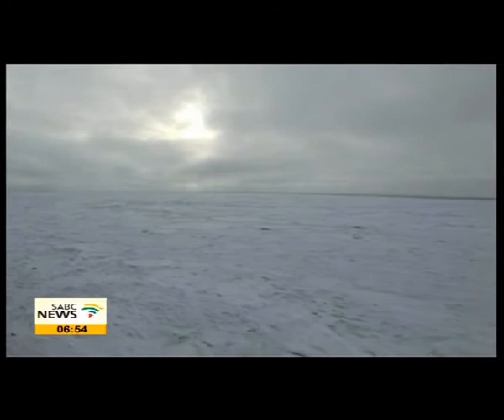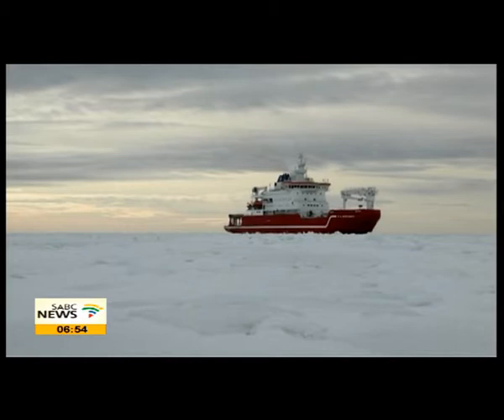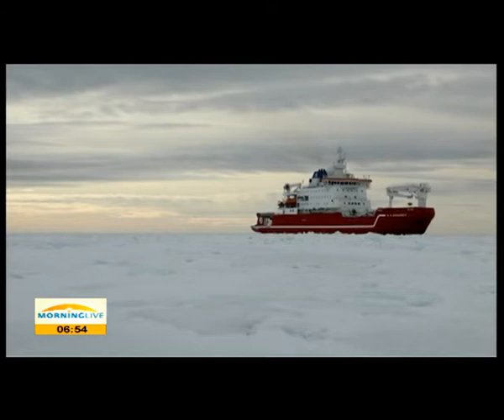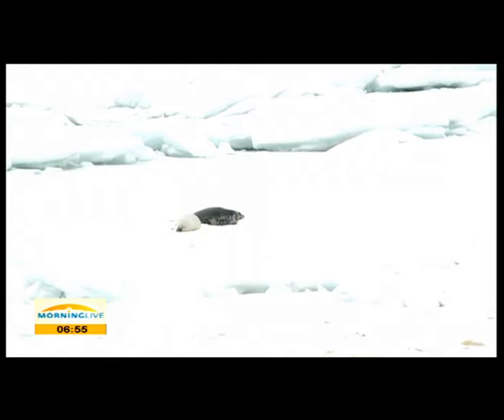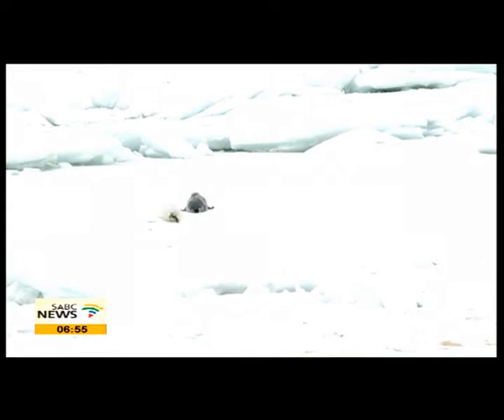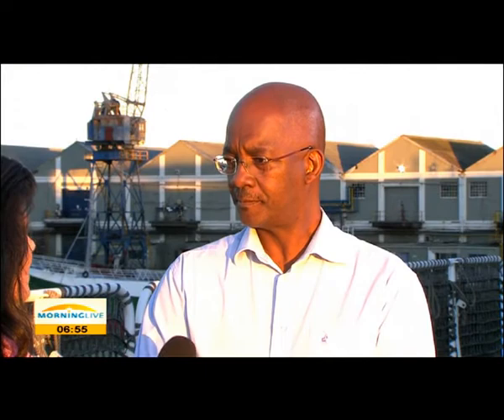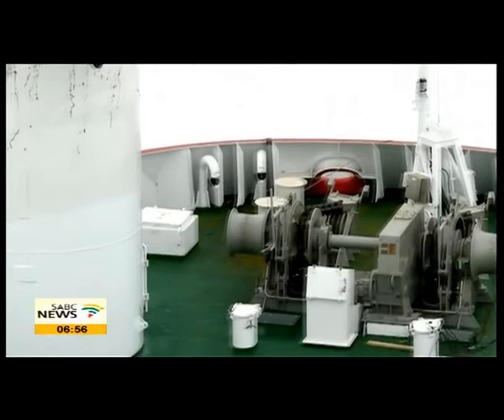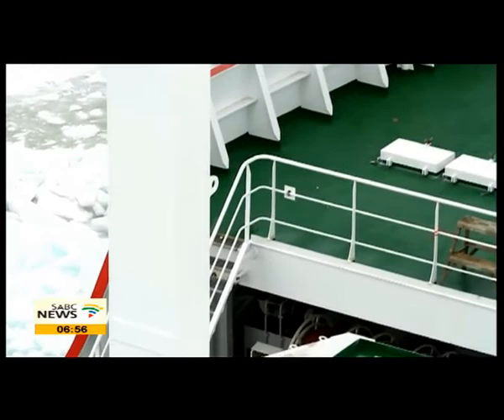Southern Ocean and Antarctic Programme: Monde Mayekiso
Deputy Director General: Oceans & Coasts, Dr Monde Mayekiso SA's research in the Ocean: Southern Ocean and Antarctic Programme; DEA